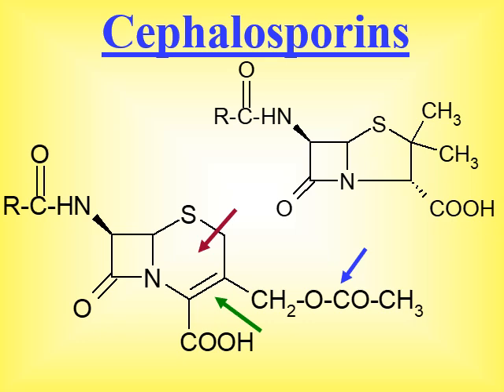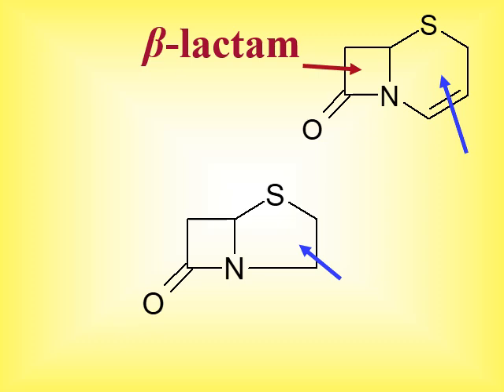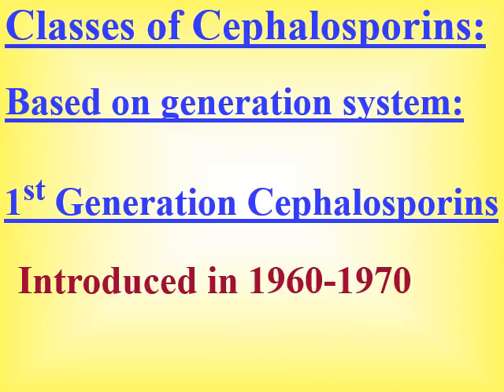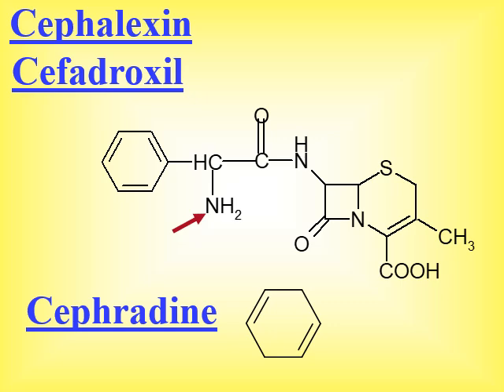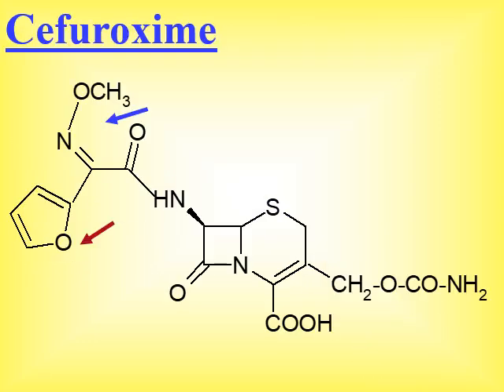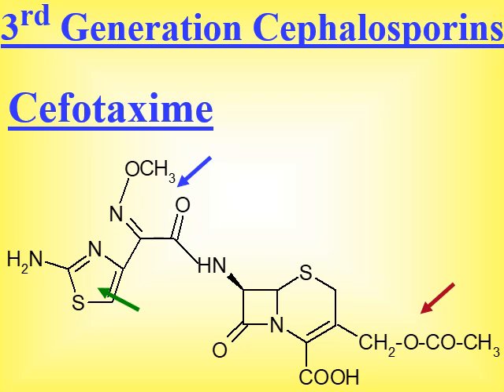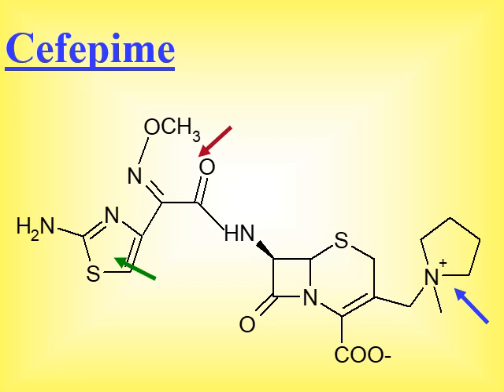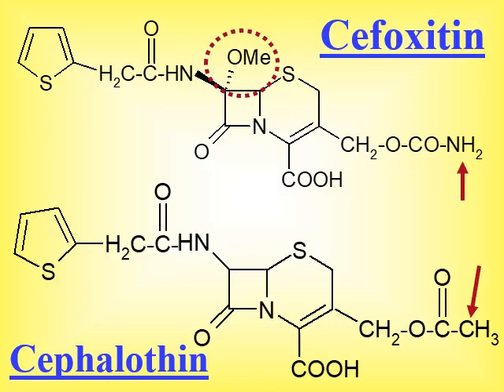B- Lactam Antibiotics 3 | Pharmaceutical Medicinal Chemistry 2 | الفرقة الرابعة كلية الصيدلة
✳️ ملف المحاضرة Pdf:
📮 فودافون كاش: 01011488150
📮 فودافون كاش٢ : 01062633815